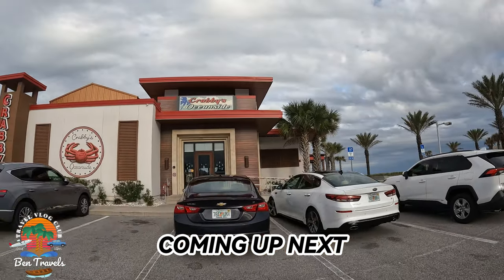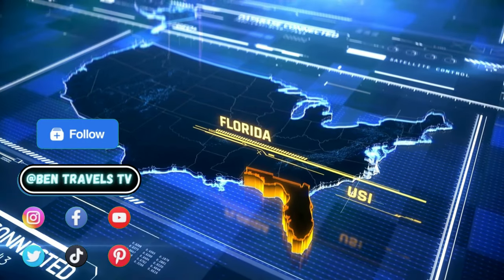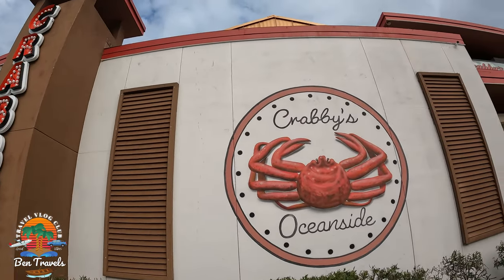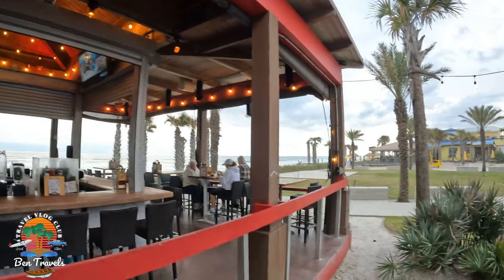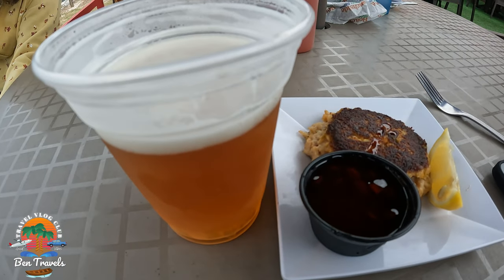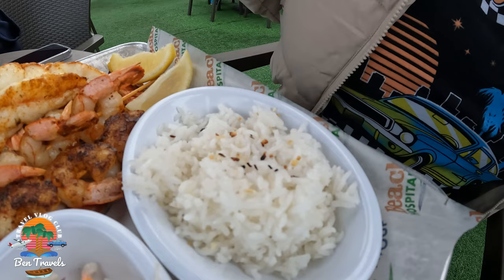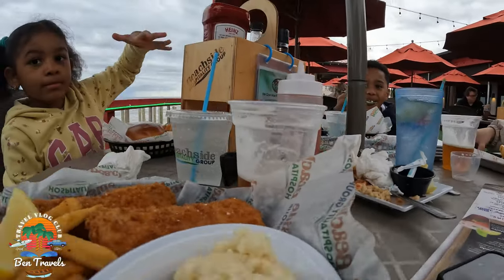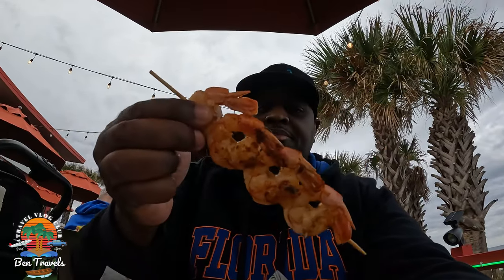Eating Seafood at Crabby's Oceanside in Daytona Beach Florida 🌴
Ben Travels TV 🧳✈️🌴

Adventure, Travel & Dinning!